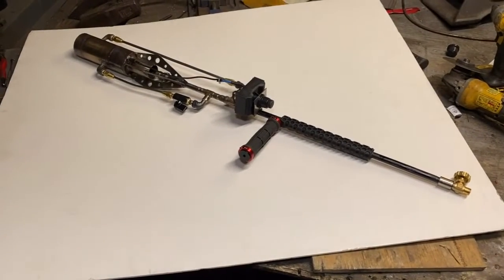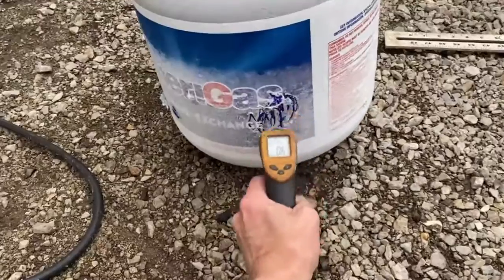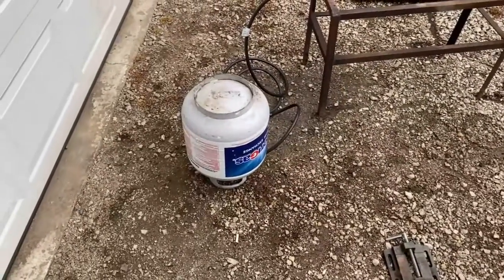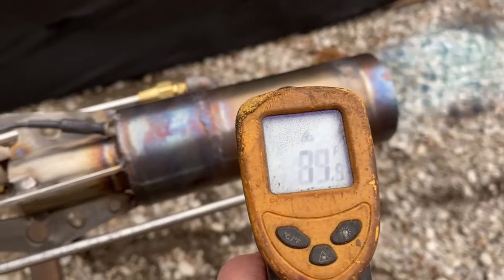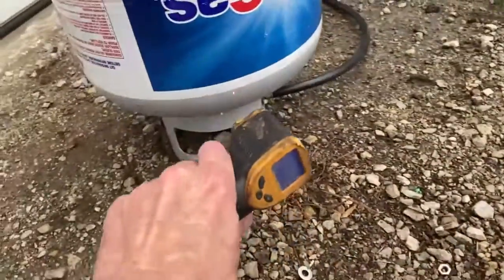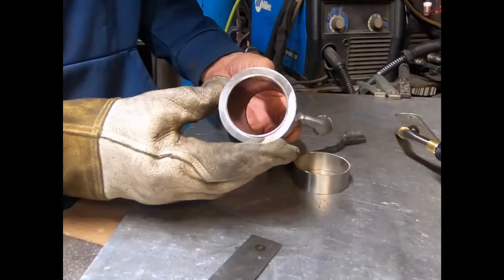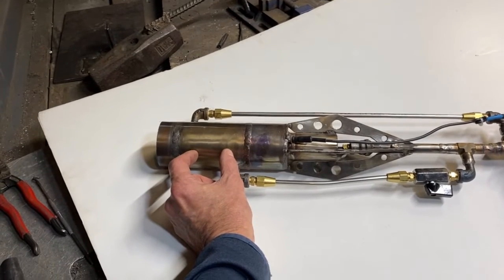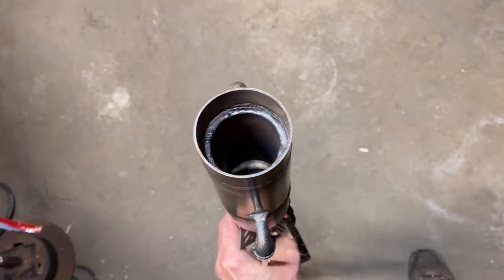Liquid Propane burners but why ?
Ever tried to heat water , melt snow or dry something with a rose bud torch and the bottle freezes and you loose power ? Bottle boiling reduces pressure 10 fold .